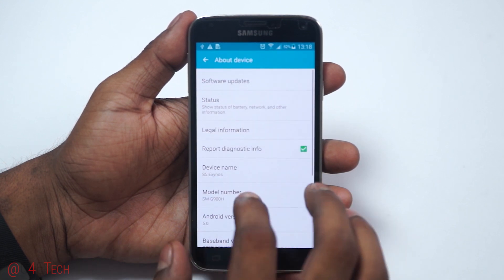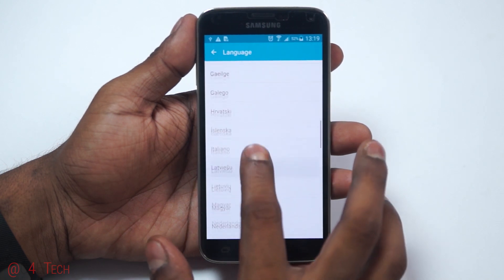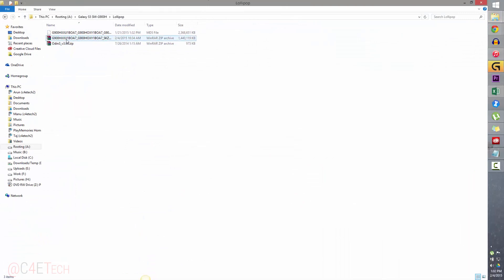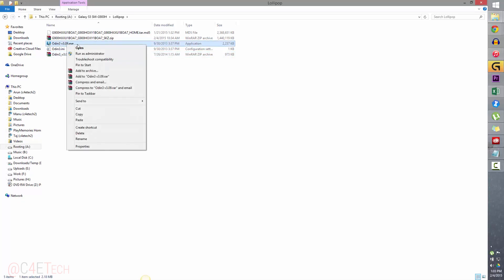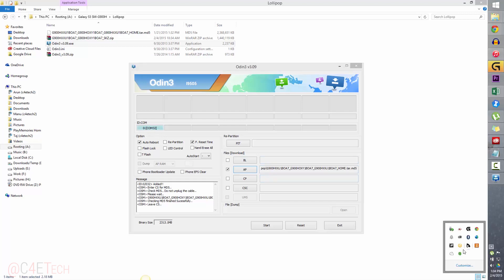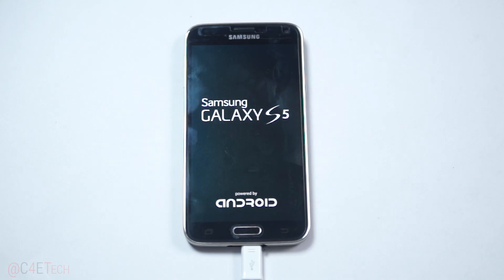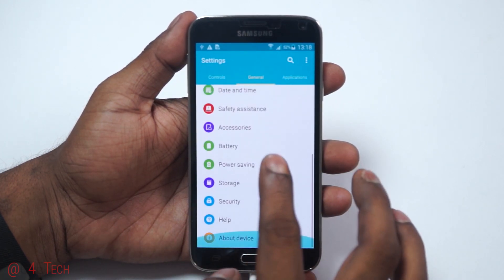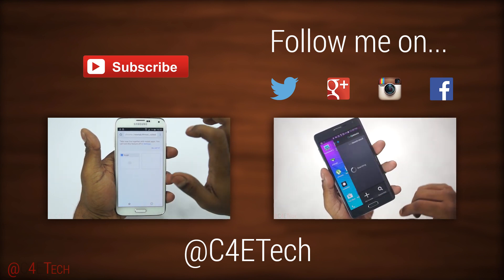Galaxy S5 (Exynos) - Official Android 5.0 Lollipop Update - Install Instructions (SM-G900H Only)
This is my video tutorial on how to flash the new Official Touchwiz Android 5.0 Lollipop firmware onto the Samsung Galaxy S5.

This is an official release from Samsung.

NOTE:

1. This is meant only for the SM-G900H.
2. You do not have to be Rooted.
3. You do not need a custom recovery.
4. It doesn't matter what firmare your Galaxy S5 is currently on.
5. This will NOT trip any counters or affect your warranty status.

1. Samsung Kies

2. Odin3_v3.09

3. Official Android 5.0 Lollipop
To Order a Samsung Galaxy S5

Galaxy S5 Unlocked :
Amazon International

Galaxy S5 On-Contract :
Sprint Galaxy S5
AT&T Galaxy S5